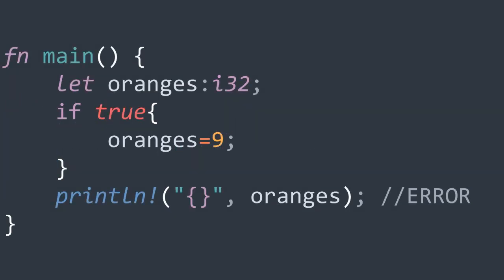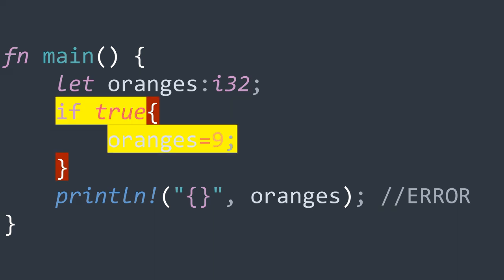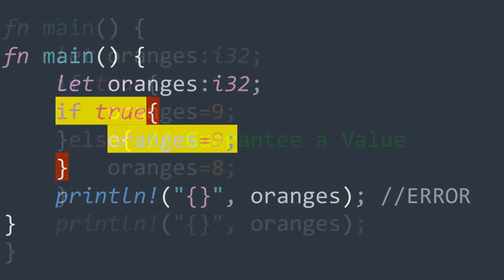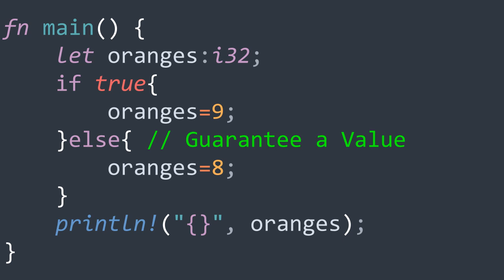Rust Memory Safety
Rust guarantees memory safety at compile time. All variable must point to a valid location in the memory otherwise the code wont compile at all.